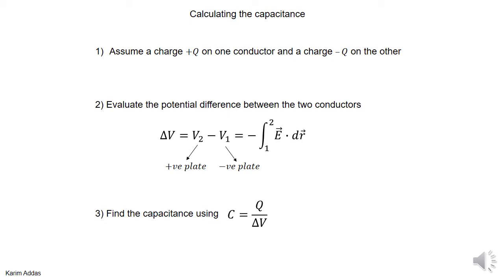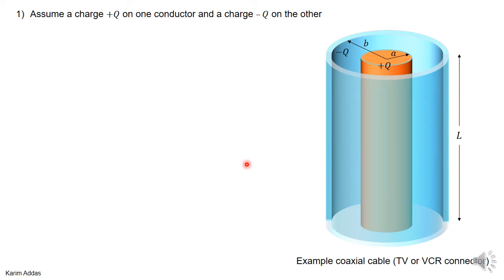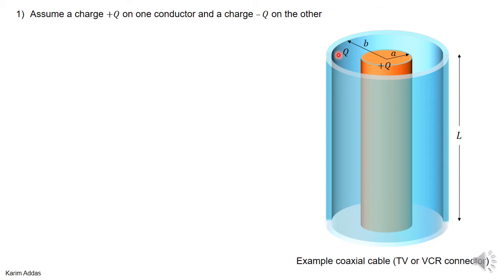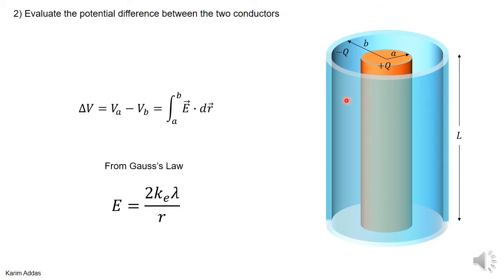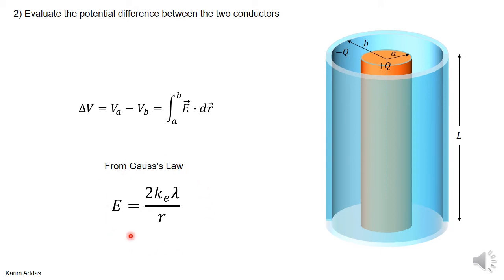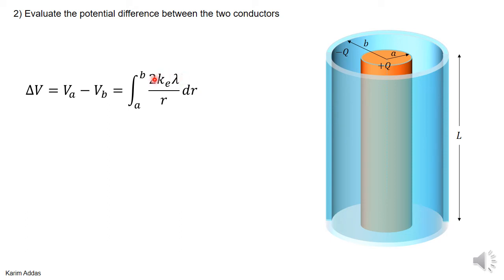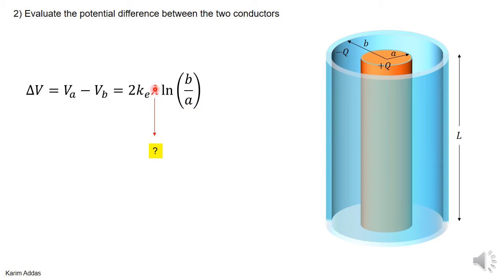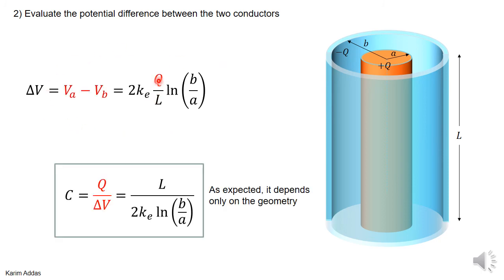4#1 capacitance cylinders pptx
how to find the capacitance of a concentric cylinder capacitor